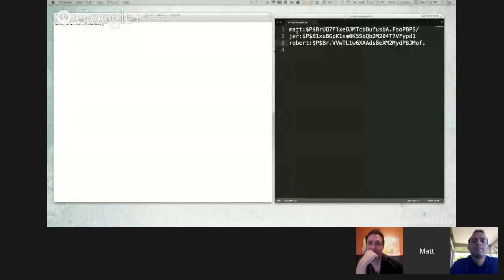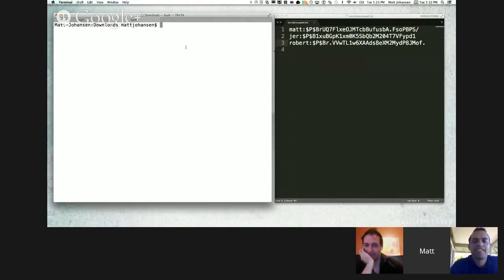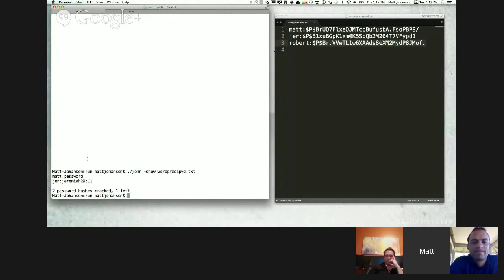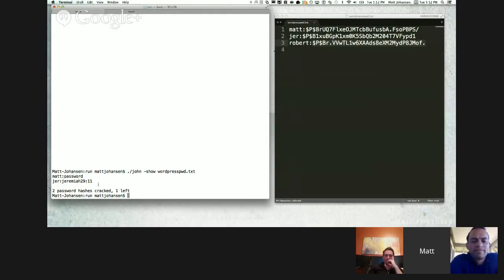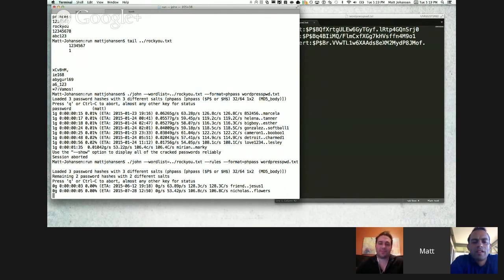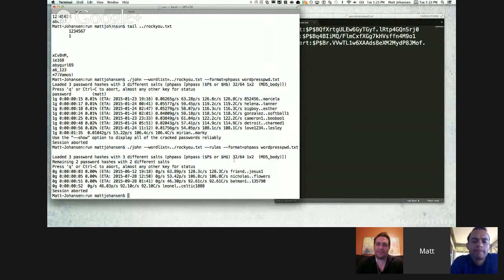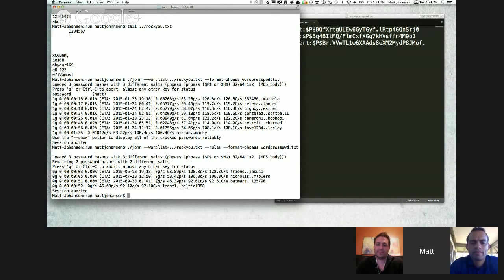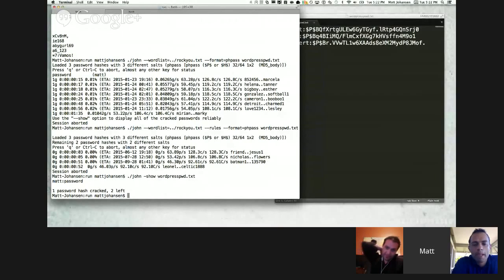HackerKast Episode 18 - Bonus Round: WordPress Password Hacking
Thanks for checking out this week's bonus footage. We like to do these to not just focus on current events but to also get our hands dirty with some technical demos. This week, we decided to talk about password cracking.